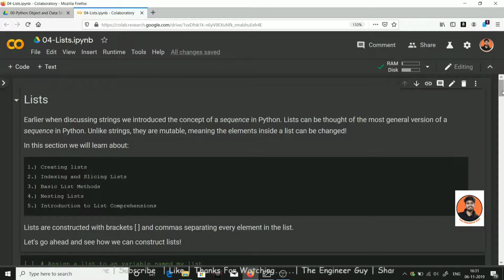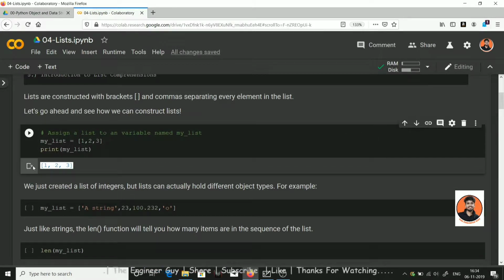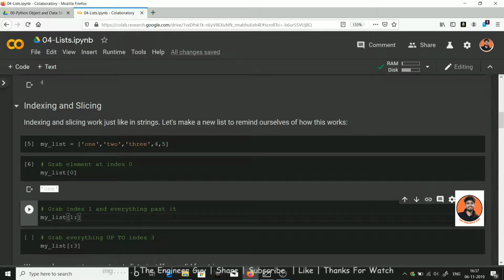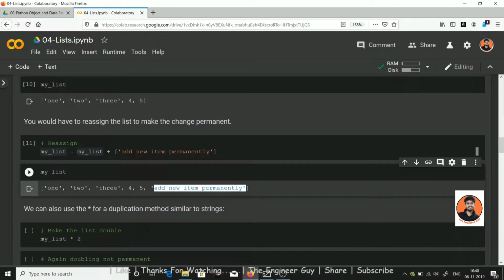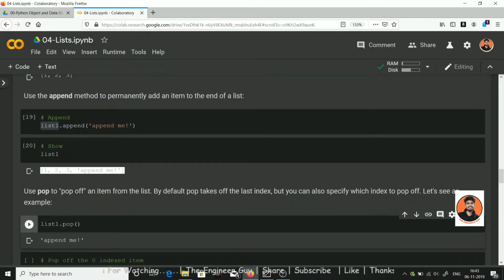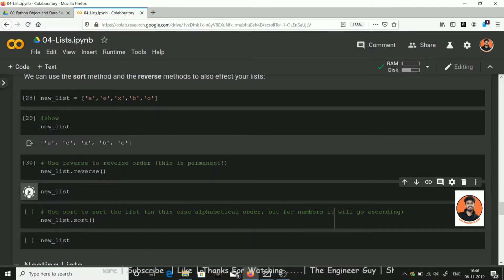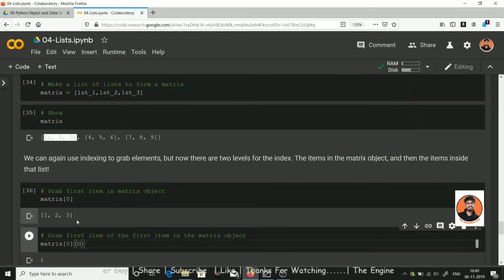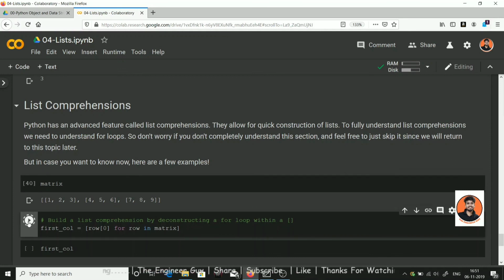Lists In Python | Indexing, Slicing, Nesting, & List Methods | Learn Python For Data Science | LT #8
About Me:

Hi Everyone,
I’m Md. Kaish Ansari Data Science Enthusiast and always tries to learn new things. 20 Years Old Computer Science Student.  Interested in machine learning. Love solving algorithmic challenges, learning new algorithms, data structures and building things from scratch.

In This Video:
Earlier when discussing strings we introduced the concept of a sequence in Python. Lists can be thought of the most general version of a sequence in Python. Unlike strings, they are mutable, meaning the elements inside a list can be changed!

In this section we will learn about:

1.) Creating lists
2.) Indexing and Slicing Lists
3.) Basic List Methods
4.) Nesting Lists
5.) Introduction to List Comprehensions